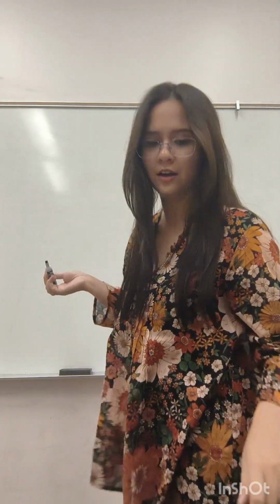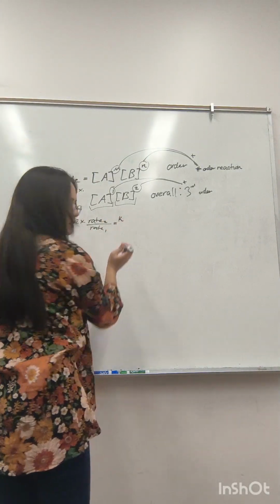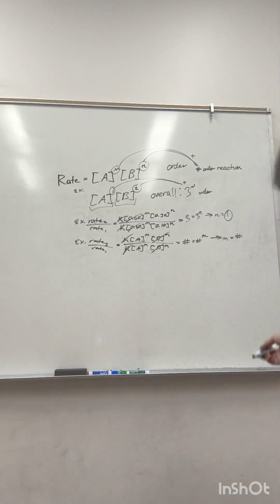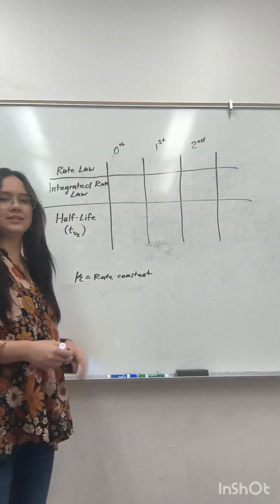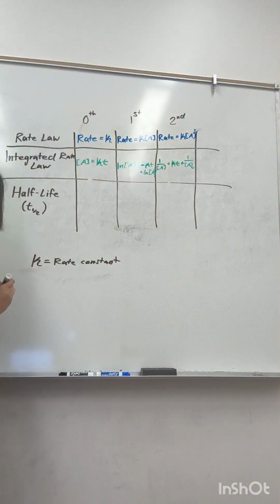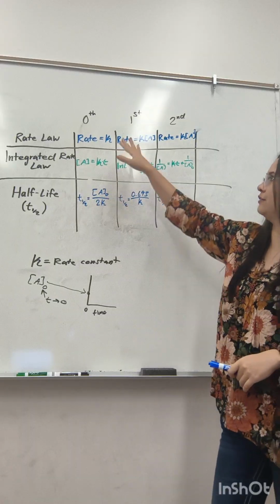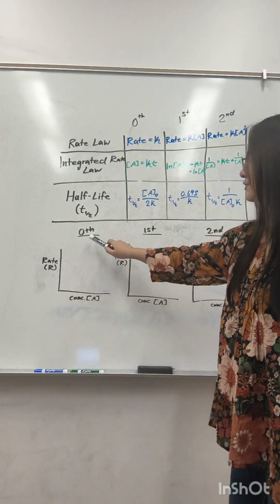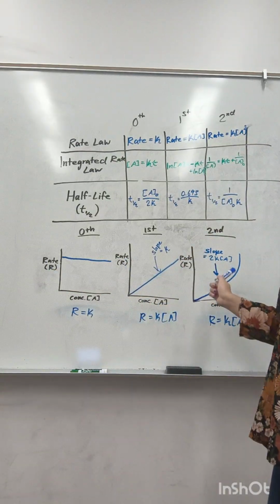0th, 1st, and 2nd Order Reactions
For CHEM2200